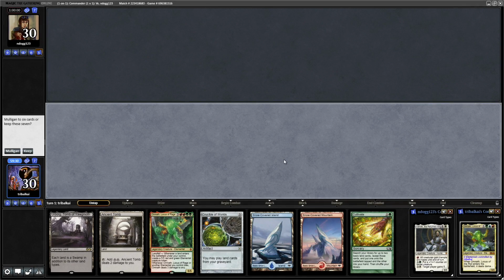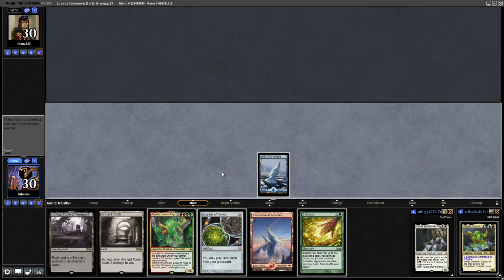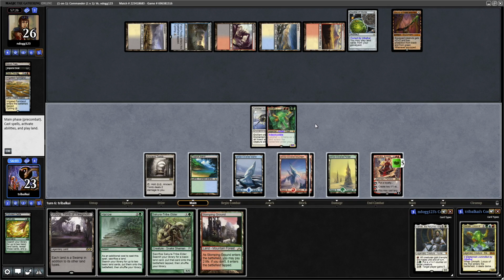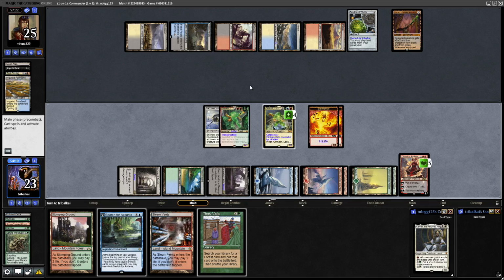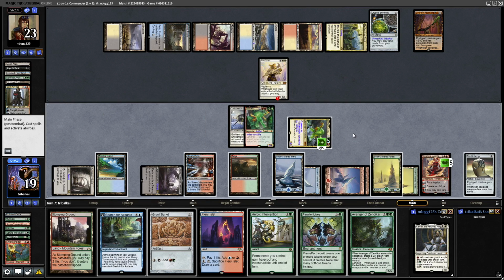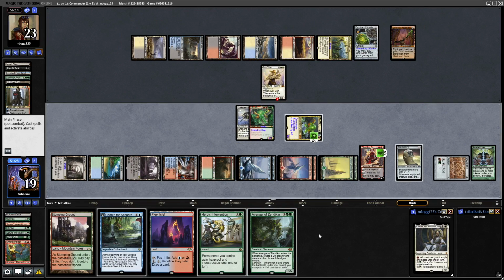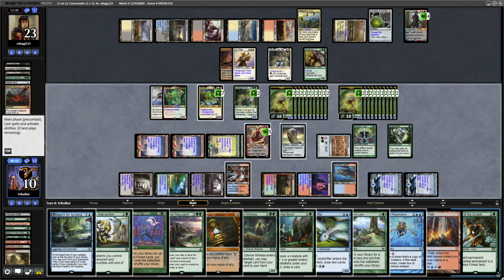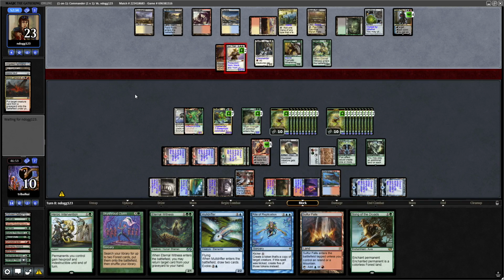Omnath Locus of the Roil vs Kenrith the Returned King | 1v1 Commander EDH gameplay eedi H tribalkai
An MTGO Commander 1v1 game featuring:

Omnath Locus of the Roil vs Kenrith the Returned King.

Game client:
Magic: the Gathering Online (MTGO)